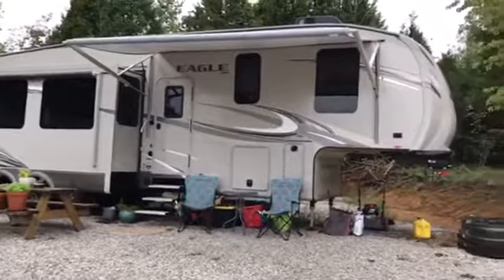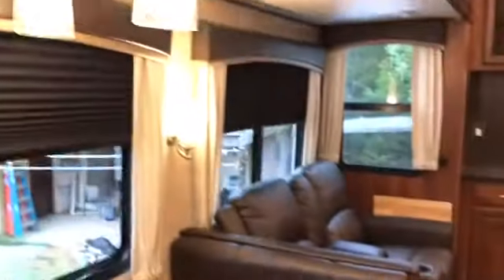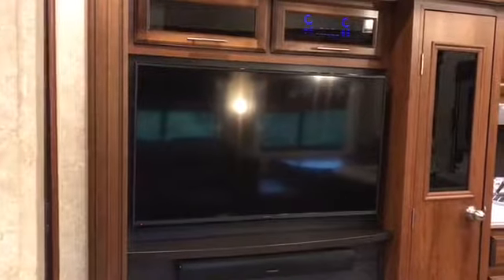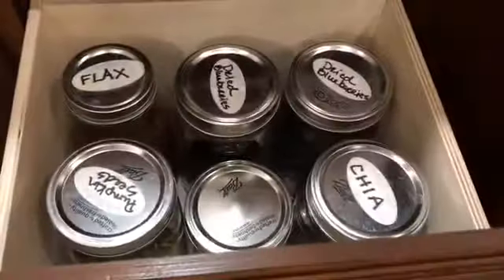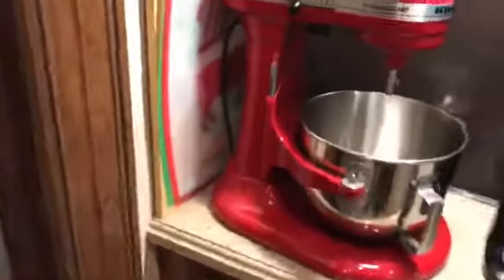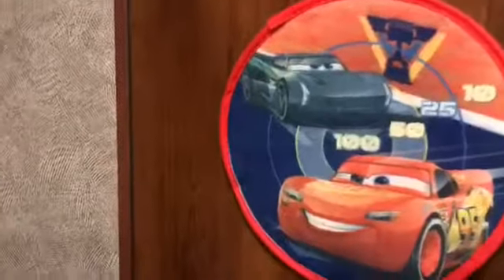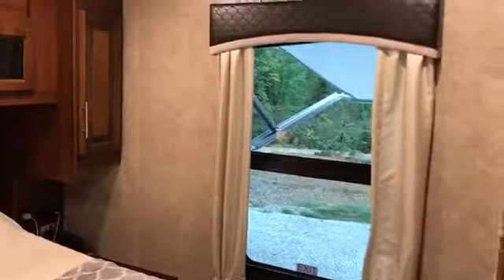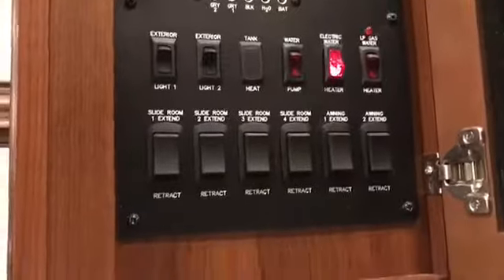A Tour Of Our Jayco Eagle 325 BHQS